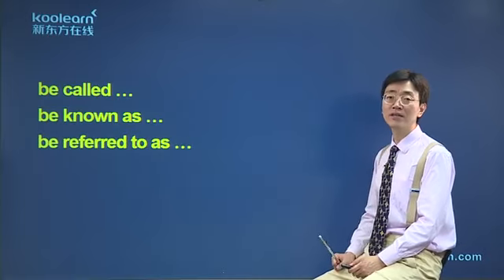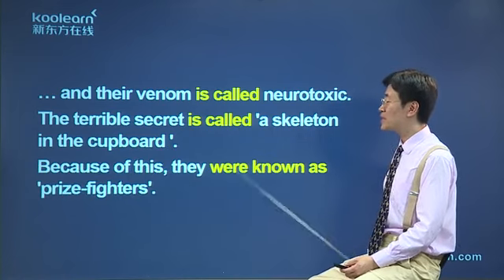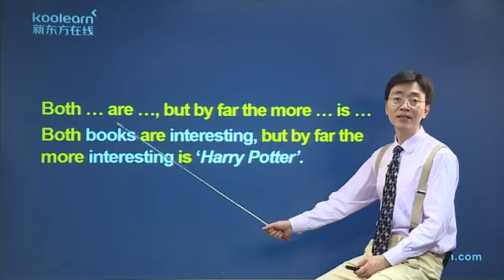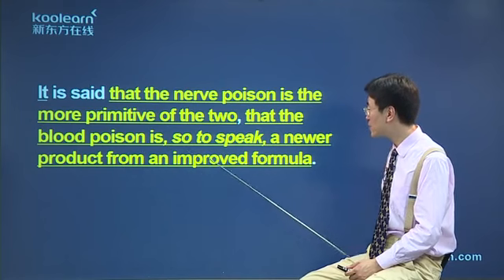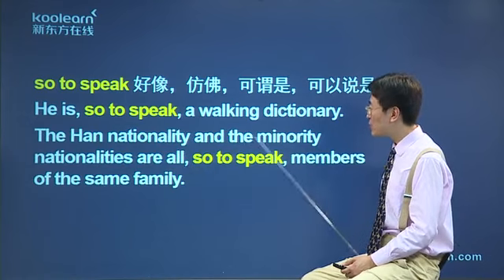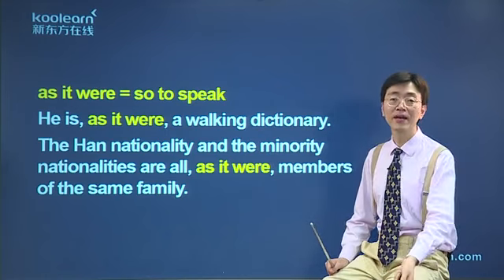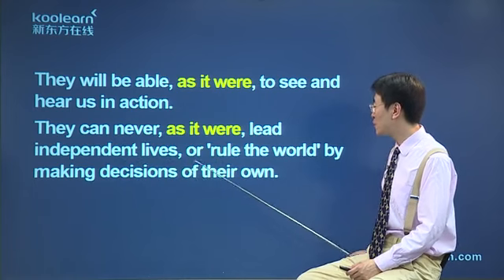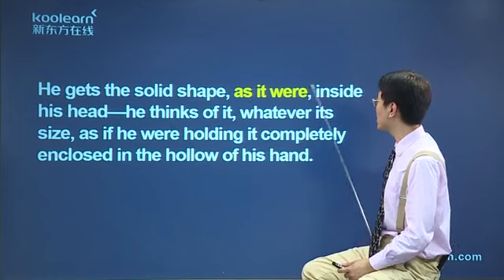21 4 Lesson 20 课文讲解3